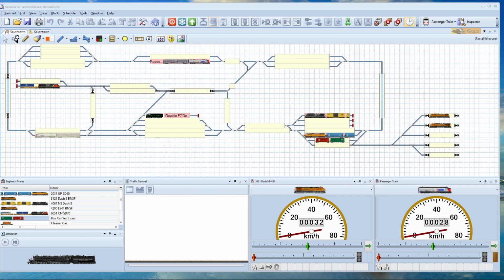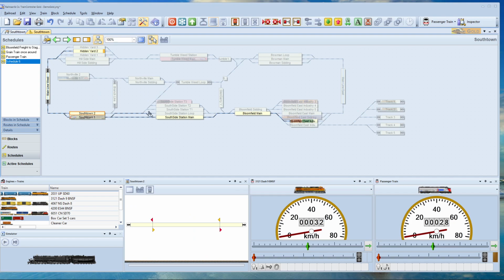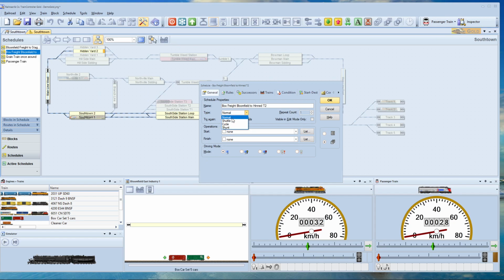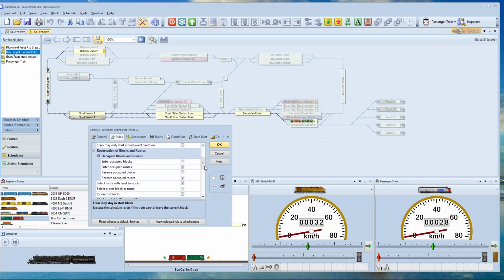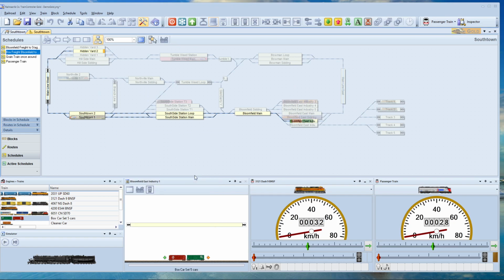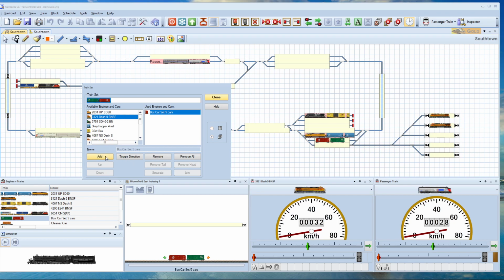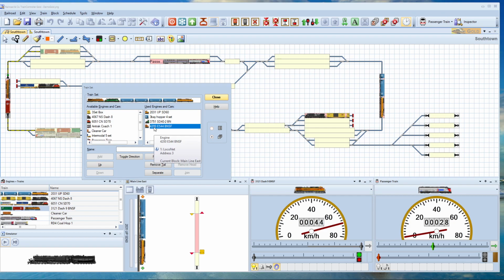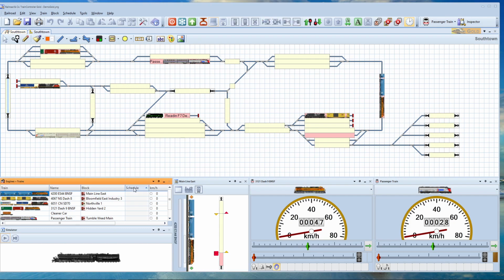Basic Schedule Creation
The basics of creating schedules to run on your layout.
Adding or swapping out locos on a train.